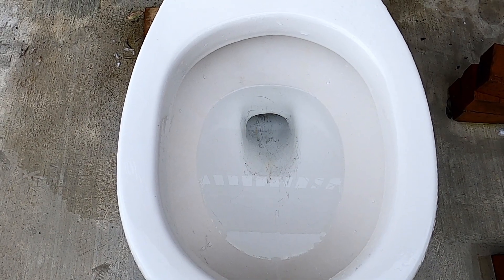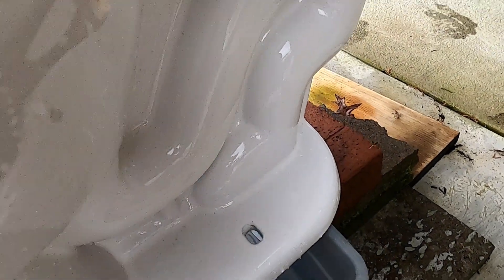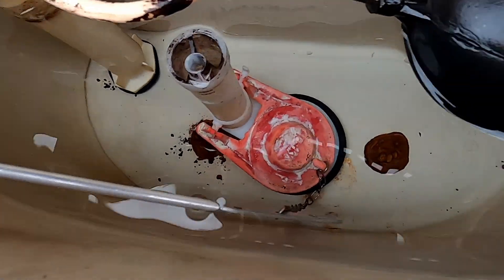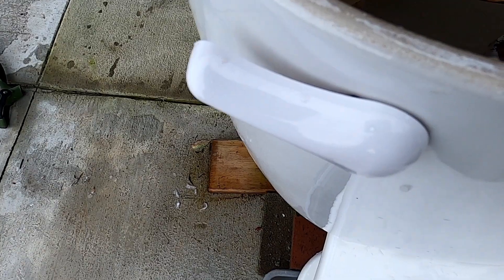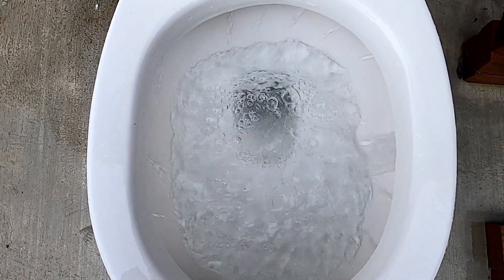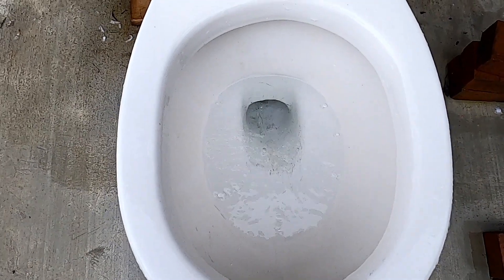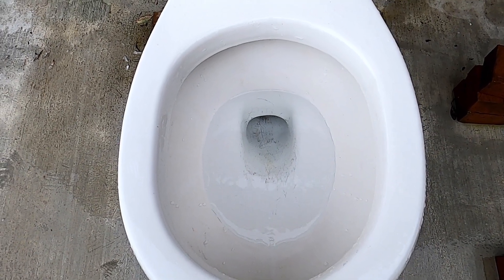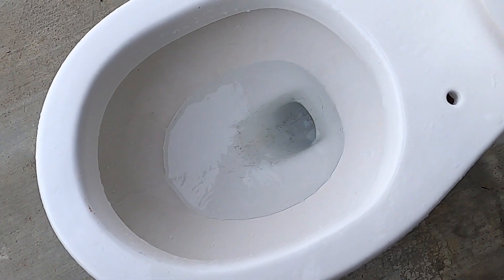2003 Briggs Altima Flushes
This toilet is decent and had a okay side flusher
Flush rating: 6/10
Date made: July 8, 2003